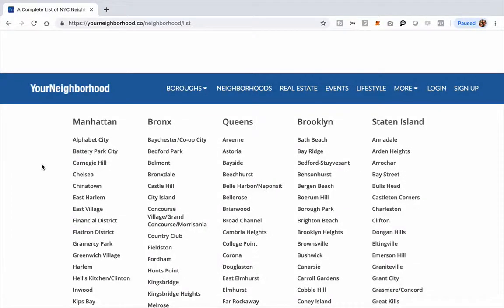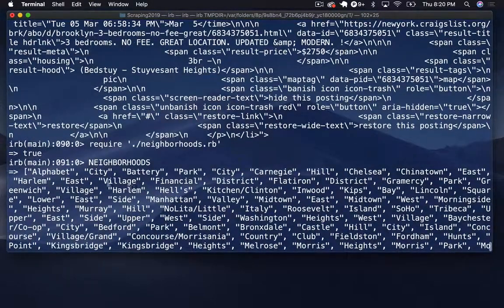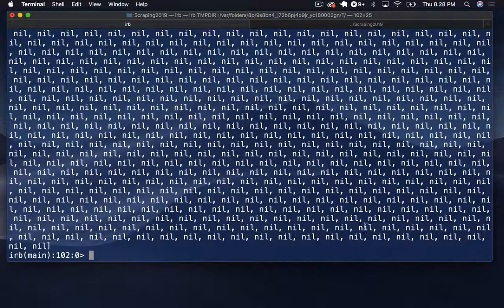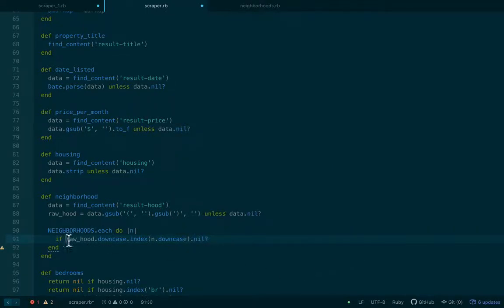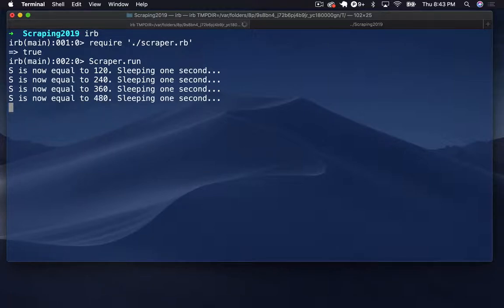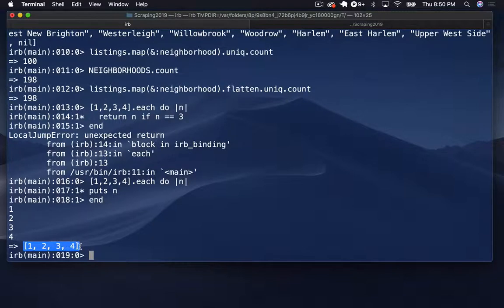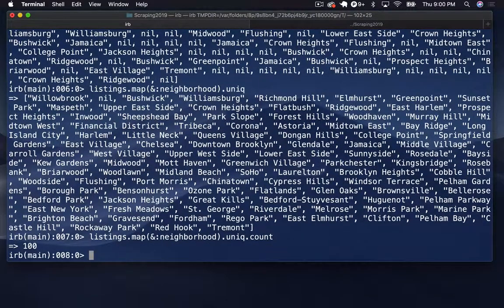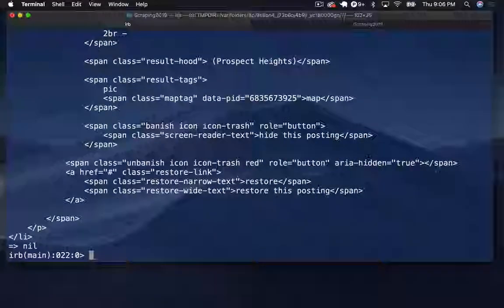Scraping the Web with Ruby - Part 8 (2020)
Scraping the web with Ruby is a really interesting exercise if you're learning to code. We'll do a deep dive into how you can parse raw HTML from websites and extract useful data that you can use for all sorts of things.

By: David A. Black

Reading "The Well-Grounded Rubyist" is one of the best ways to develop a deep, professional level of understanding of the Ruby programming languages. It was one of the first Ruby books that I read, and it helped me move well beyond the "beginner phase". Highly recommended.

By: Sandi Metz

I attended a workshop with Sandi Metz a couple of years ago, and it totally changed the way that I think about programming. This book is a must read for anyone serious about building real applications.

SERIES DESCRIPTION:

This video series is going to explore how you can scrape information from websites using a variety of methods in the Ruby programming language. It will make heavy use of native string parsing and searching as well as some popular gems like Nokogiri.

We will start by looking at how to pull information back from any typical website, and we will move on to more advanced functionality like parsing information into objects, storing the records in a database, and displaying some basic statistics.

Website scraping is not an exact science. Since websites frequently change their interfaces, you cannot depend on code that you write to work all of the time. That said, if you intend to use anything in this series beyond your own personal research and education, you'd benefit from investigating any legal issues. 👊 Helpful Links 👊